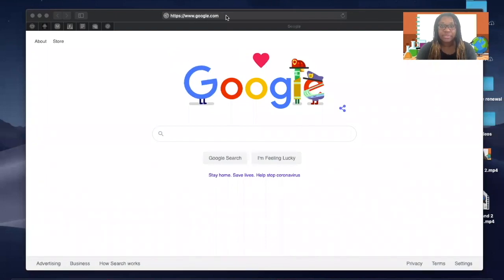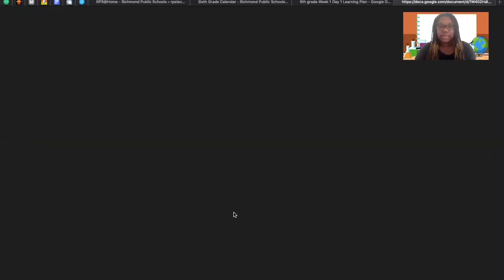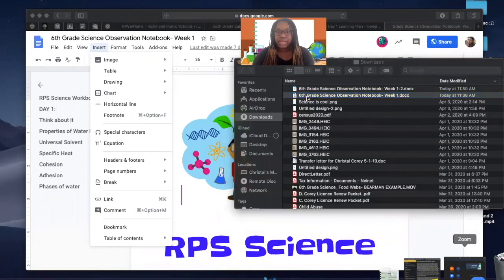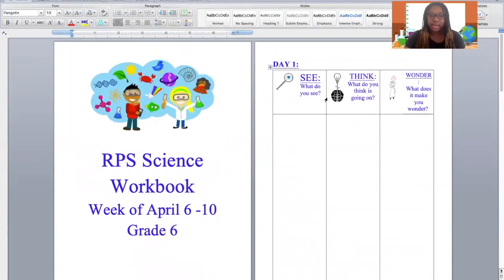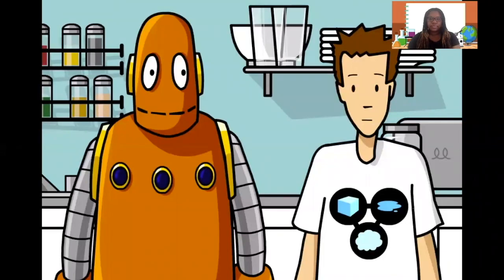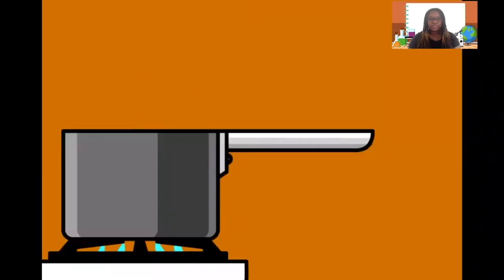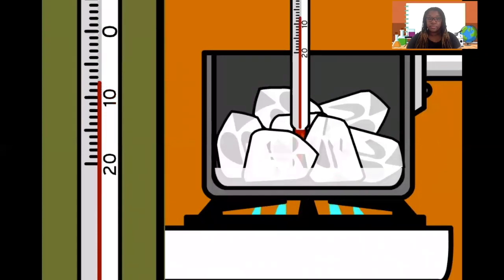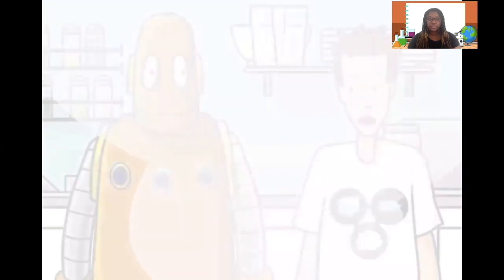RPS 6th Sci PhaseChangeWater pt1